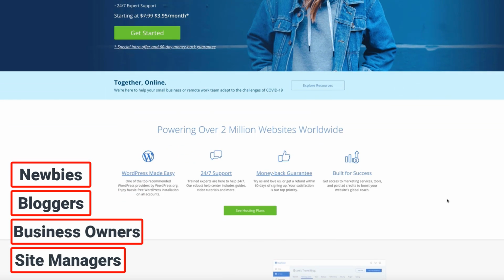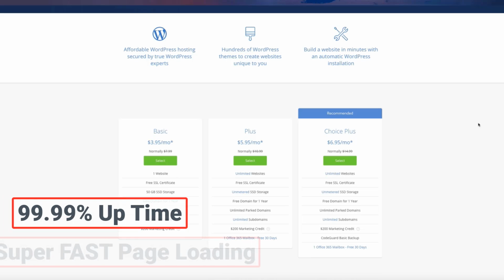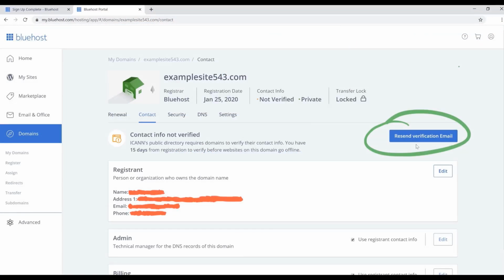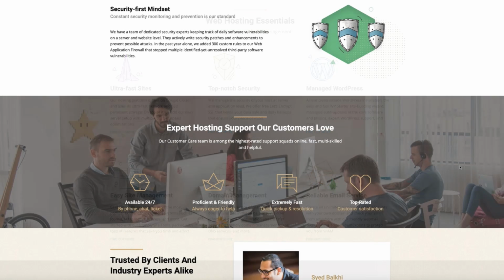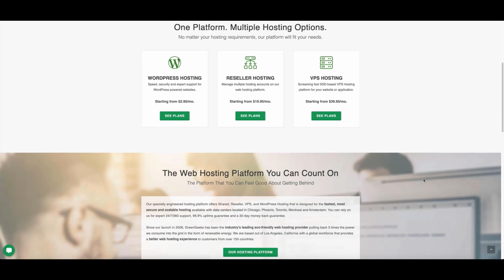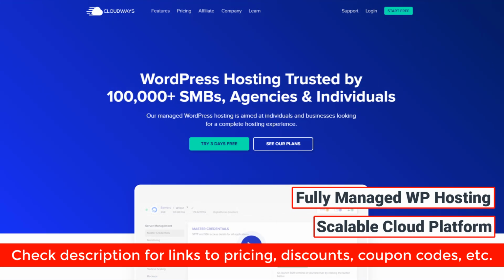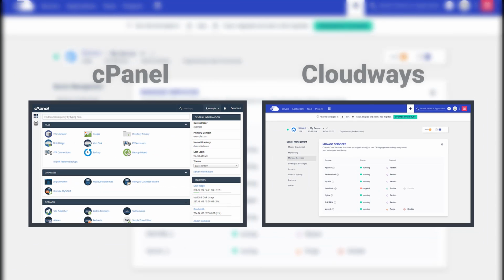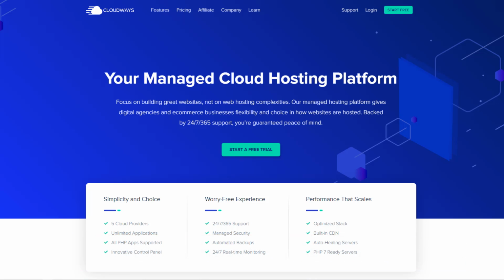Best Web Hosting Reviews for Wordpress & Other CMS Sites 2026🔥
Here are the best Web Hosting reviews in 2026 for Wordpress & other CMS sites. I'm listing the Top VPN Reviews in order of my recommendation with #1 being my top choice.

So if you can’t decide on which Web Hosting to go with, today I’m covering the top Web Hosting options, giving you the pro’s and con’s of each and showing you the types of situations each of these would be best for.

Because each of them have their strengths so my goal is to help you decide which one might be best for you depending on your particular situation.

Bluehost is often considered to be the default choice for cheap web hosting. They’ve been around a long time, they offer great cheap hosting at a great price, and they have an excellent reputation for supporting their customers through their 24/7 phone and chat support.

In my own experience, I’ve found good support to be invaluable in a cheap web hosting company because if you get stuck with an issue on your website, you can either spend hours trying to figure it out or end up paying someone to fix it. With Bluehost, I’ve found that 99% of the time, they’ve been able to help me with whatever issues I’ve had.

I’ve personally had such incredible customer support experiences with them that I’ve actually gone to the trouble of writing personal letters to upper management about a particular situation and how one of their customer reps helped me.

Now it hasn’t always been perfect, but I could share story after story how they’ve gone above and beyond to take care of me, over the many years I’ve been using them.

They also have the best up time of 99.99%, plus lightning-fast loading times (an average of 461 milliseconds!).

They offer a variety of different cheap hosting plans that cater to nearly every style of website, from WordPress to eCommerce, to massive sites and brand new blogs.

Ultimately, this is the hosting company I recommended to my own mother when she was starting her wordpress sites b/c they have very affordable plans, they make it easy to install 1 or as many wordpress sites as you like, and they offer great performance for the price.

Basically, they give you everything you need to get up and running quickly and easily with a brand new site and for my mom, I was confident that any problem she ran into along the way, there would be someone 24/7 she could call or chat with that would be polite and patient while explaining step by step how to help solve her problem.

Then if your site does grow or if you want to upgrade to a higher performance plan to speed up your site or improve security, then that’s certainly an option as well.

The point is that Bluehost covers everything you could possibly need from a host. So if you start with them, you’ll never need to switch to someone else.

So overall, Bluehost has the best cost to value ratio, it’s great for newbies to more advanced users and it’s the top choice especially for anyone getting started with a new website.

Now Siteground has many of the same features as Bluehost but a couple of the key differences is that Siteground will only allow you to have 1 website on their basic plan.

Their basic plan does cost a little more compared to Bluehost, but you get a bit more performance and overall it’s a higher quality plan.

And Siteground is also very well known for their support. In my experience their support isn’t quite as helpful for the newbie, but they tend to me more knowledgeable so you’re more likely to get excellent help if you know exactly what your issue is or if you prefer more straightforward answers.

So while I found them to be more knowledgeable on average compared to Bluehost support, they weren’t as likely (on average) to go above and beyond or to be as helpful when you don’t know what you’re doing compared to support from Bluehost.

So ultimately, Siteground is ideal for someone who wants a step-up performance wise from what Bluehost offers, while only having to spend a few dollars more to get that.

Now If working with a Green company is important to you then you’ll want to go with GreenGeeks.

They’re a solid and reputable hosting company that’s been in business for 11+ years and they use renewable energy to power all their hosting services. But unless supporting a Green company is a top priority, I would definitely choose Bluehost or Siteground over them.

Then, if you’re on a tight budget and want to get started with as low of a cost as possible, then you’ll want to choose Hostinger. They offer month-to-month pricing and currently their lowest plan starts at less than a dollar per month.

Finally, when performance is your top priority, and if you’re a more experienced user then Cloudways could definitely be the choice for you.